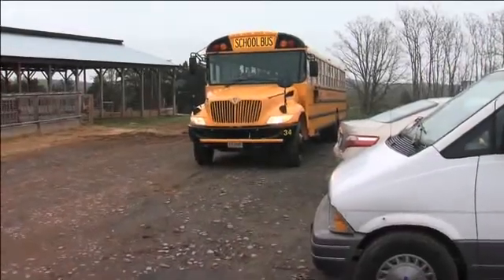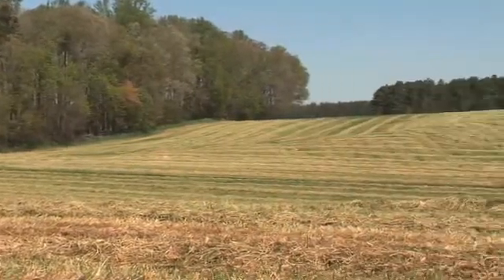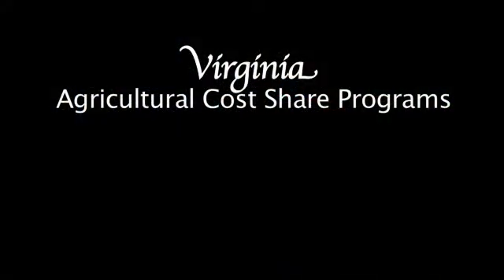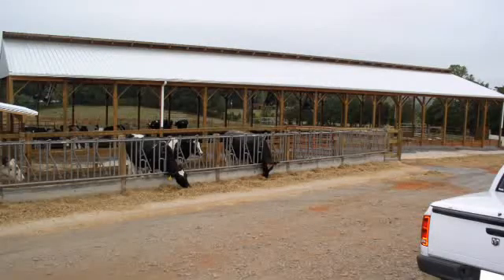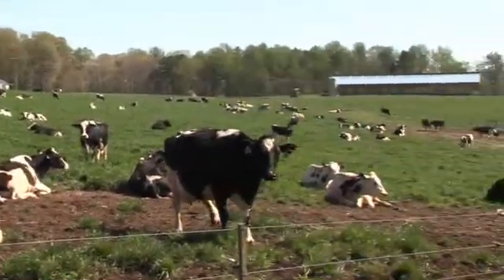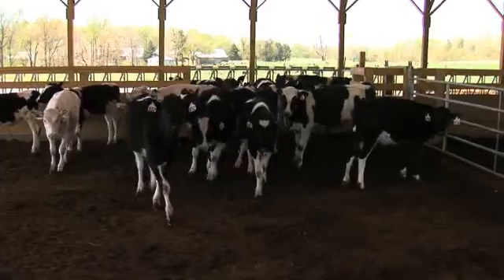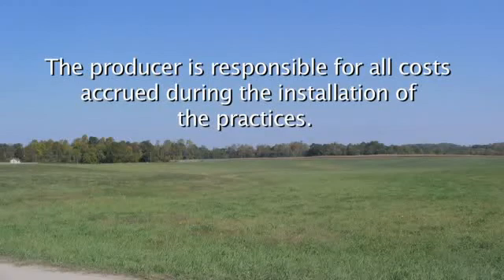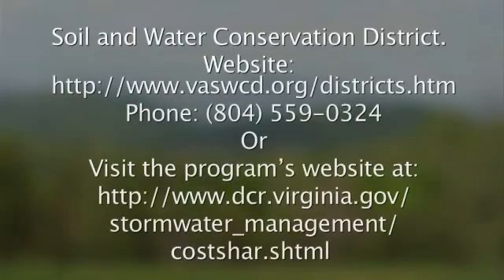Cover Crops and Nutrient Management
This video was shot during a farm tour that was hosted by the Peter Francisco Soil and Water Conservation District.  It focuses on cover crop and nutrient management practices that were put in place with the help of funds from the Virginia Agricultural Cost Share Program.